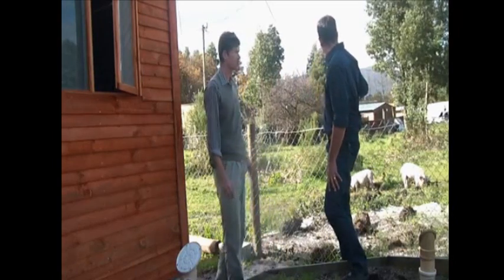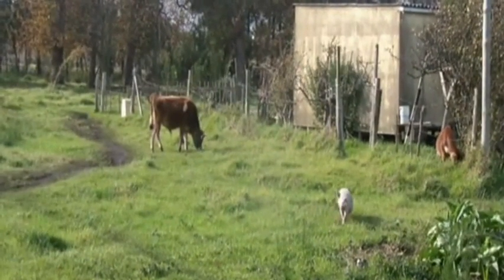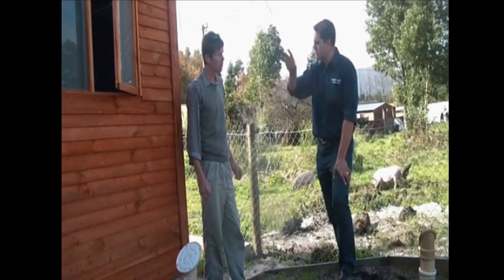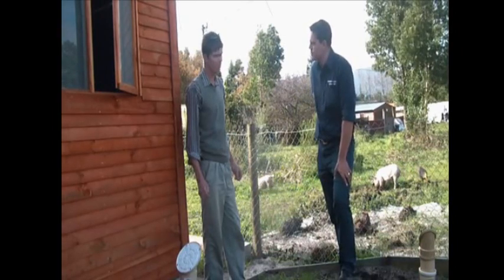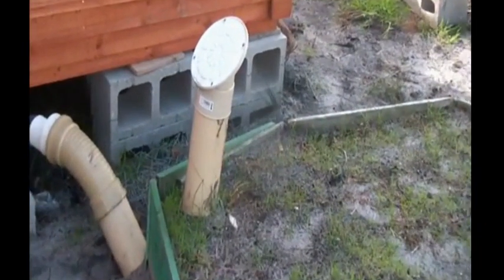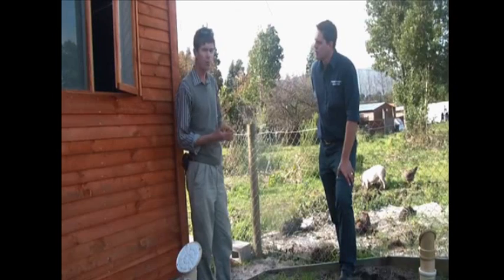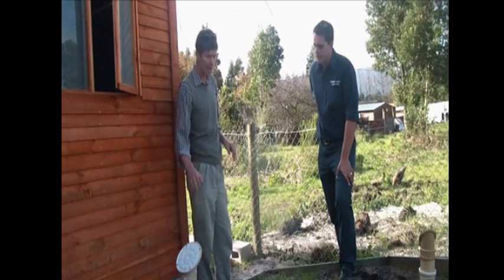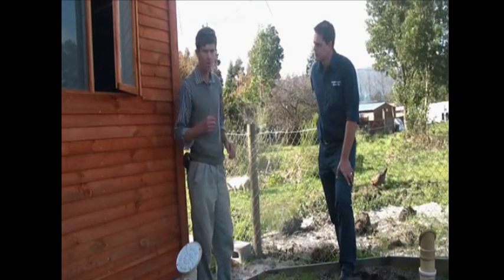SCHOOL FOOD-WASTE FOR BIOGAS - 2015 Installation in Grabou - 2,500 Litre Little Green Monster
The segment is on an actual installation in the Western Cape in South Africa. Recently Pioneer Energy launched the domestic Biogas digester on the DSTV Kyknet program called "EKOSTYL".

The unit is designed to produce pressurized Biogas and can be retrofitted in an existing domestic sewerage line. It is a patented design (Patent No. 2012/8126) developed with Sustainable Engineering in the Western Cape.

This system was fitted as a community program for a kindergarten so meals can be prepared for the kids and the sewerage can be broken down.